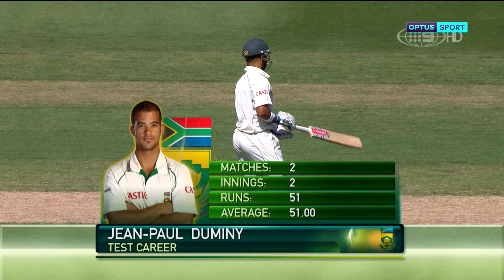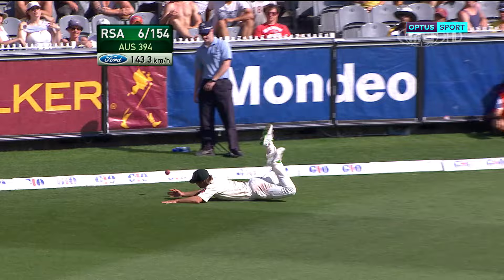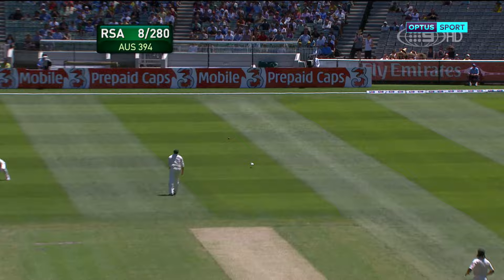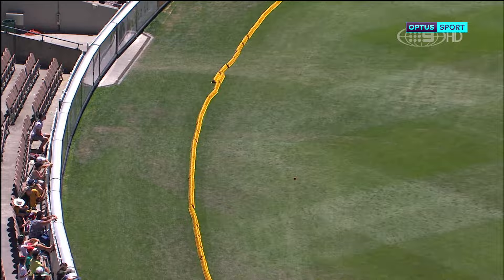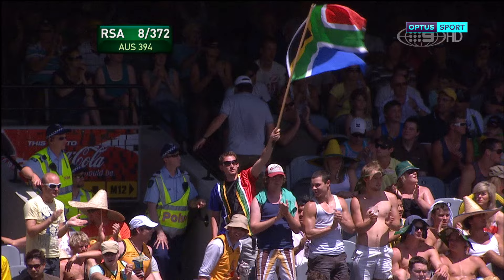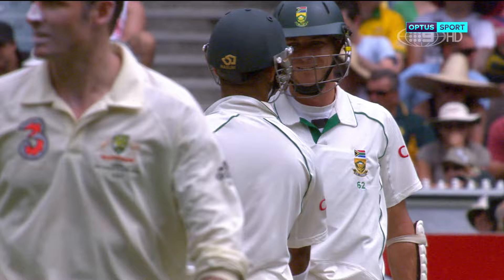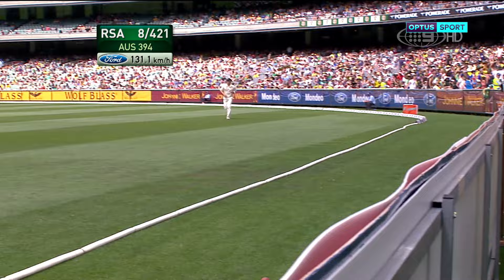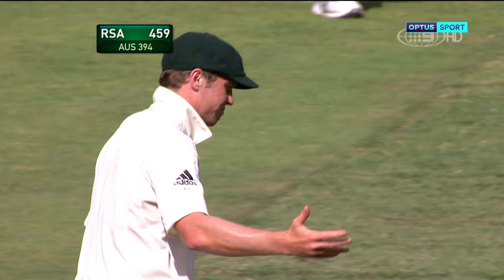From the vault: Duminy's Boxing Day clinic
In just his second Test, stylish South Africa left-hander JP Duminy announced himself to the world with a terrific 166 against Australia in the 2008 MCG Test